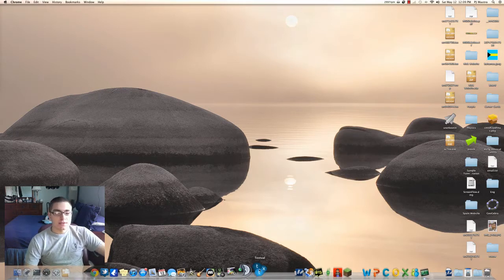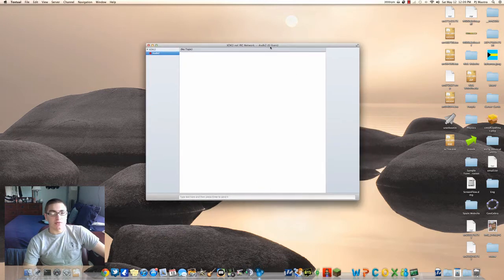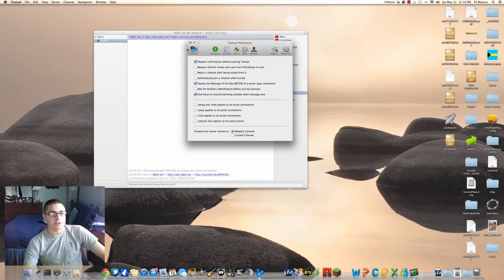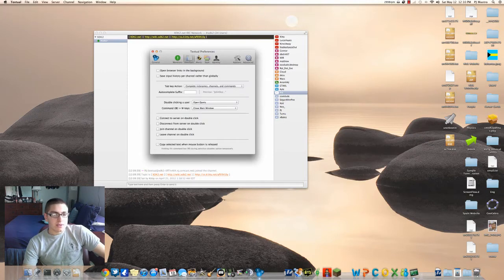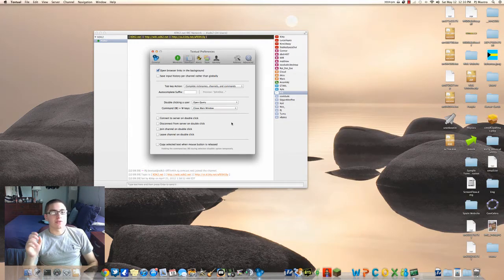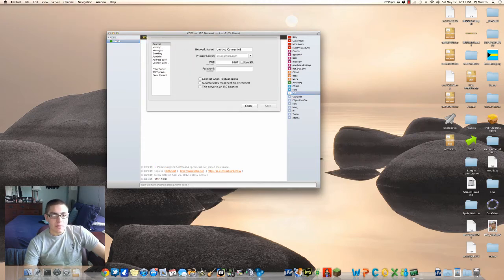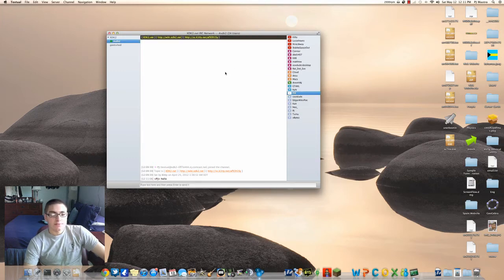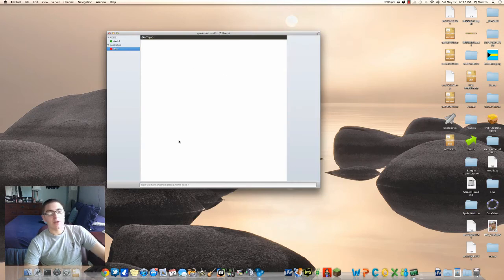Best Mac IRC App (Textual)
Simple Mac IRC App (Textual)